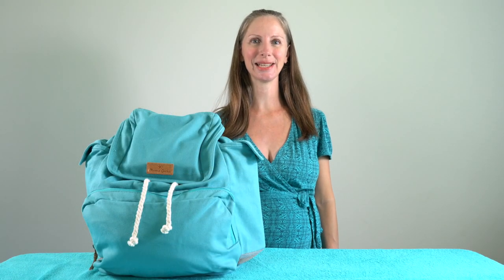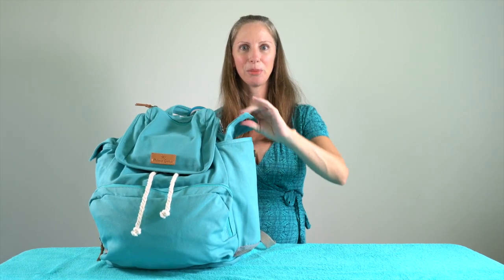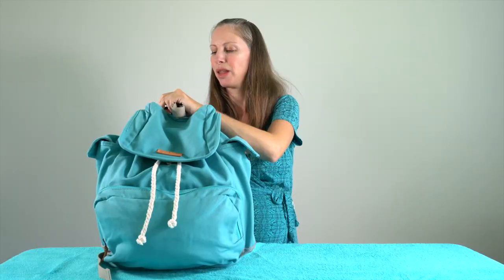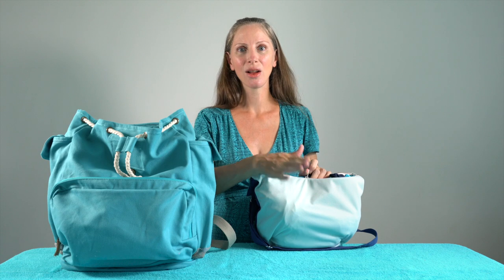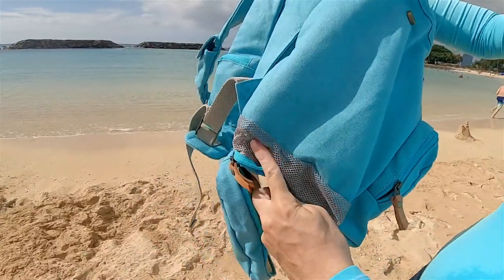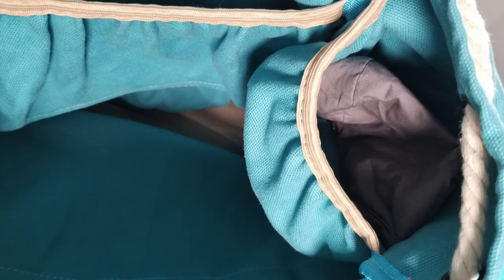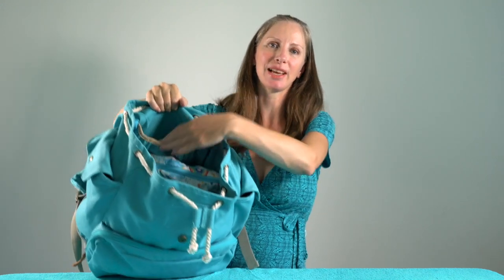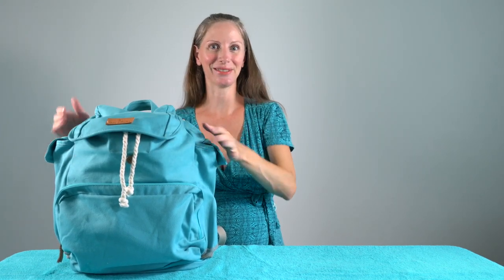WHAT'S IN MY BEACH BAG? Packing Mama Qucha Sustainable Diaper Backpack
Here's what I pack in my sustainable beach bag and diaper backpack by Mama Qucha. Right now I'm using this natural cotton canvas backpack as a beach bag. Pretty soon I will switch to using it as a diaper (nappy) bag for my third baby. I show how I organize my beach bag and my zero waste beach essentials for a day at the beach with my kids.

What do you like to pack for a beach vacation? What features do you look for in a diaper bag backpack?

🎀  Thank you to Mama Qucha for sending me this backpack to share with you!

PRODUCT LINKS

Hydro Flask insulated water bottle 21oz

Hydro Flask with straw lid

Planet Wise wet/dry clutch

Thirsties wet/dry bag

Turkish peshtemal beach towels

Planet Wise clear sandwich bag

Little Hands reef safe mineral sunscreen

Raw Love mineral sunscreen

Badger anti-bug balm

Surfer's salve for sunburn and bug bites

Welly bandages tin

Hyland's Arnica tablets

Rescue Remedy drops for kids

Green Toys watering can

SoYoung linen cooler bag

Buubla travel potty

Potette Plus travel potty with collapsible liner

What's in my cloth diaper bag for EC?

Packing a diaper bag with cloth diapers and a travel potty

JOIN US